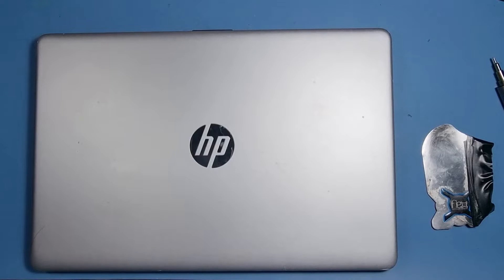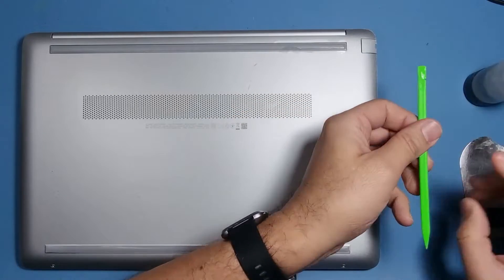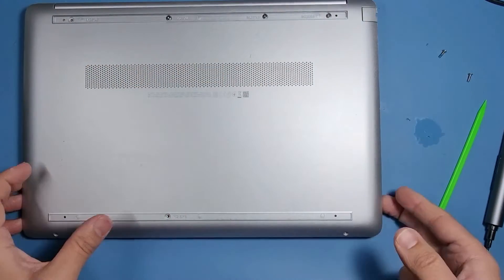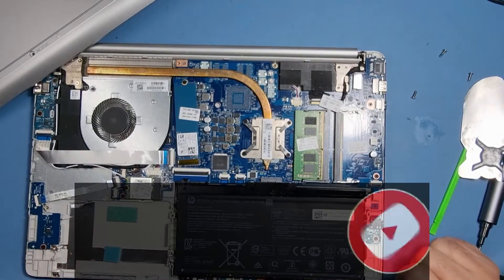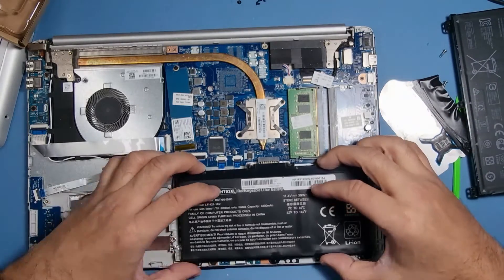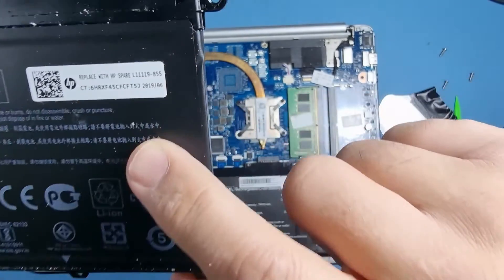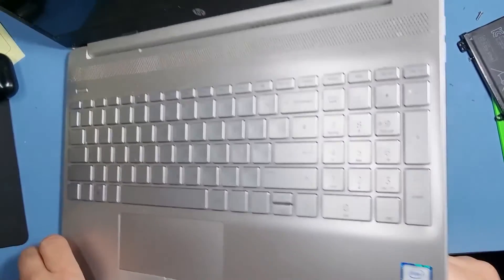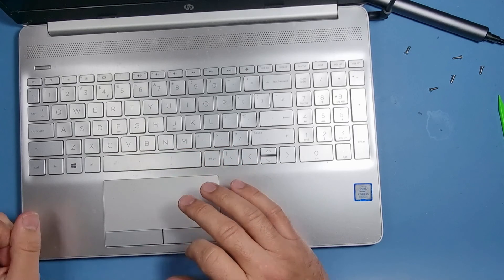HP 15 DW0012NA Battery replacement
An in depth video showing you how to replace a battery in a HP 15 DW0021NA.

Please make a template or remember where you took the screws out from.

Links to products I use or recommend

HP 15 L1119 855 Battery

Air Duster

Heat Pad

Solder Station

Solder Pump

opening tool

Electronic Screwdriver

Thermal Paste

Cotton Buds

Macbook tool

Screen Cleaner

Music